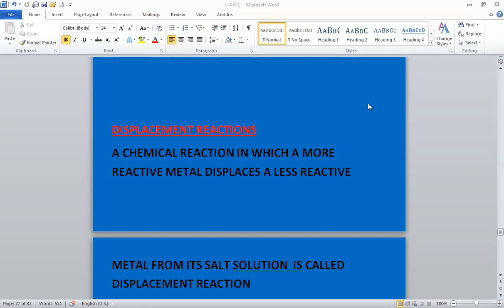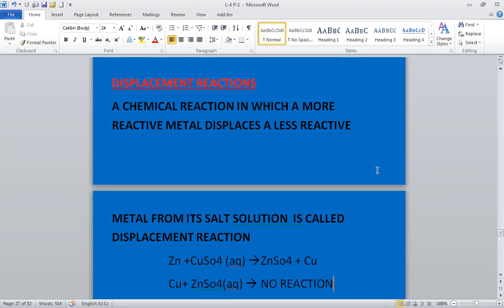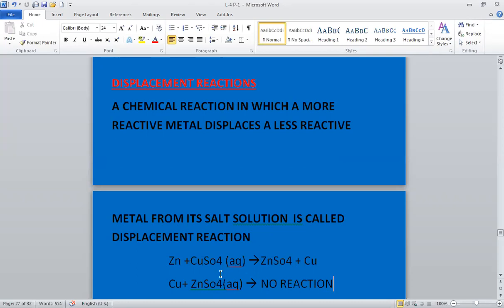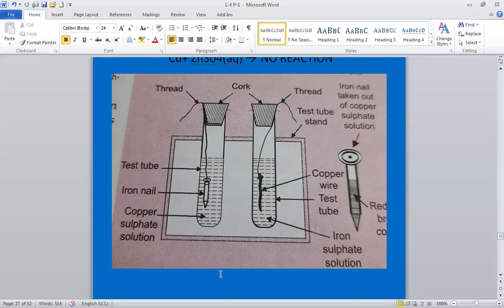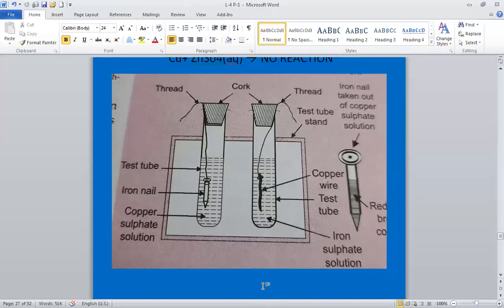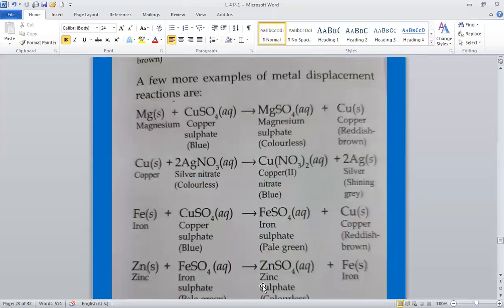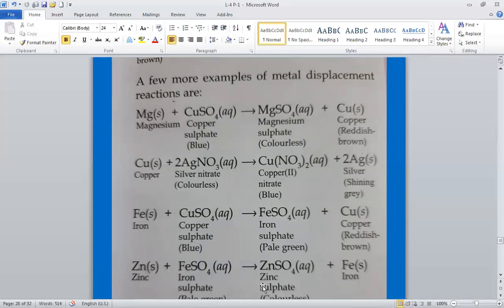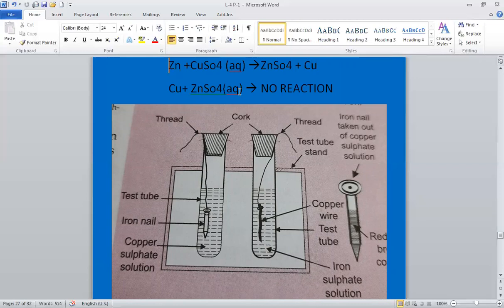Class VIII Science Lesson 4 metals and non-metals (displacement reactions)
CBSE Class VIII Science Lesson 4 metals and non-metals (displacement reactions)